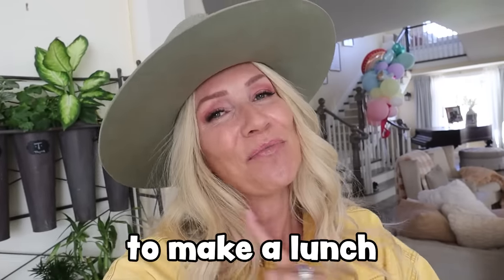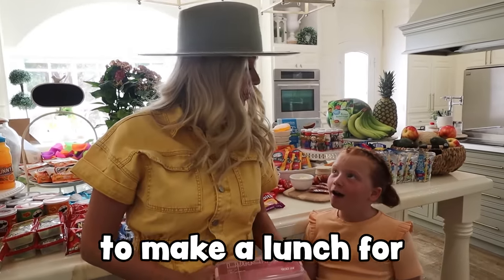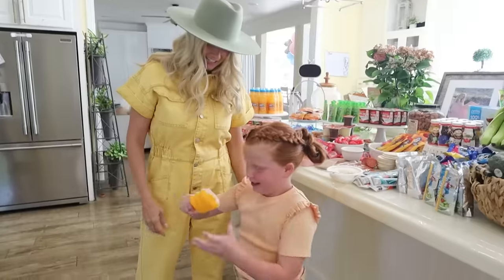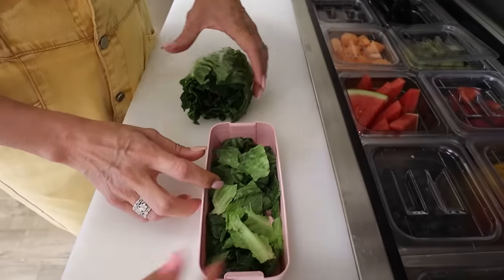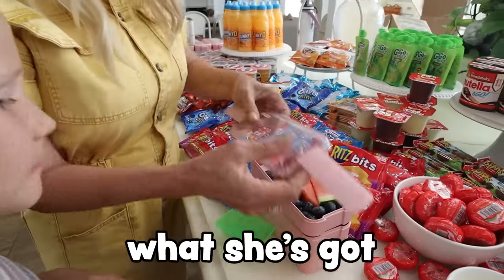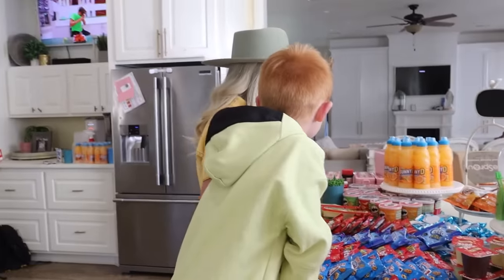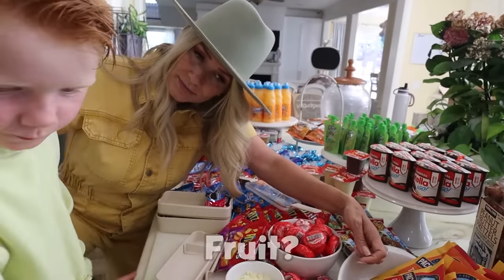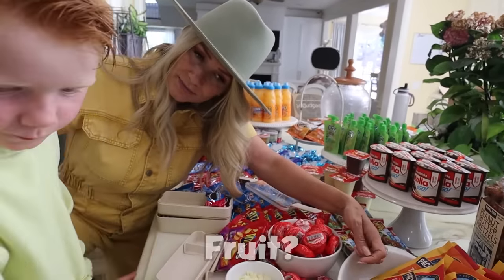LAST DAY of SCHOOL LUNCH! *10 KiDS SWAP DIETS!*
LAST DAY OF SCHOOL 10 KIDS SWAP SCHOOL LUNCH!! Planning and prep for my HUGE, Mega, Large family! Shopping for lunch bags, bento boxes, and groceries! Here we go! SchoolLunchIdeas MealPlanning ColdLunch SwapDiets #2022

Welcome to Not Enough Nelsons! We are the "NOT ENOUGH NELSONS" FAMILY! We are a big family of 18! We always get asked if they are all ours!!? 7 are biological and 9 are adopted! SO YES!! THEY ARE ALL OURS!! We sure love each one of our 16 kiddos! We hope you enjoy our videos! We have had a blast filming them! (except for the occasional meltdowns) Follow along with our crazy family on this great youtube adventure! Our videos consist of Vlogs of our crazy life, Dancing, Skits, and Challenges Etc.!

MOM- Tiffany
DAD- Benji
Ledger- 2 yrs